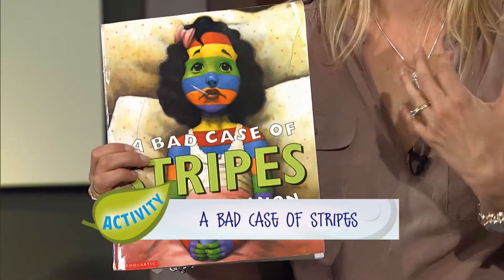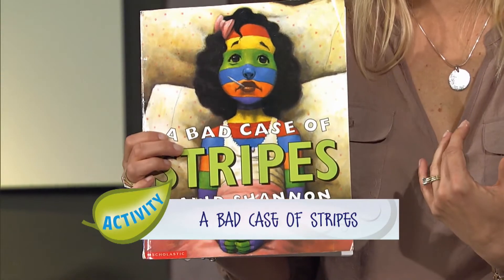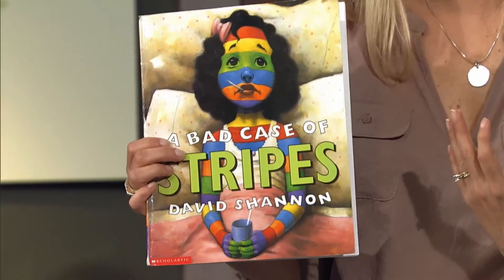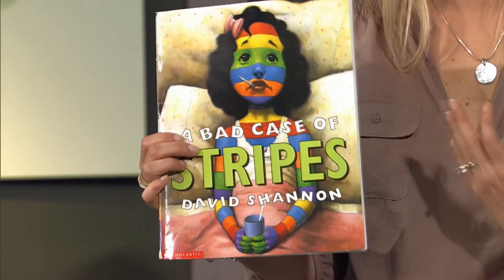Non-Judgement Self-Supporting - Turning Point